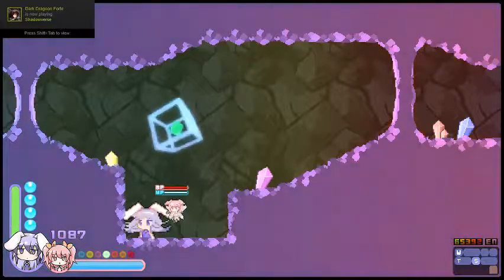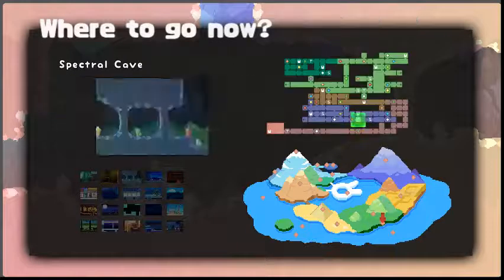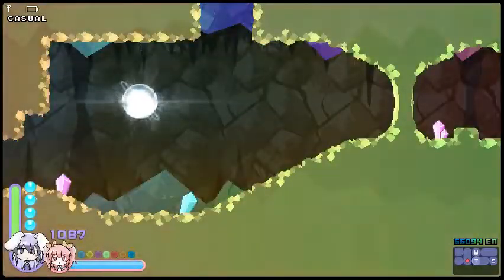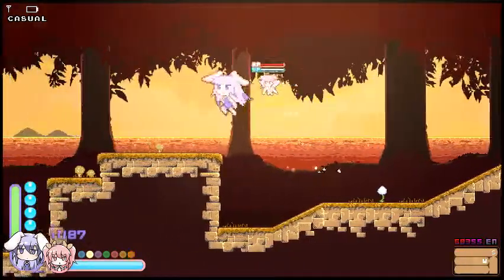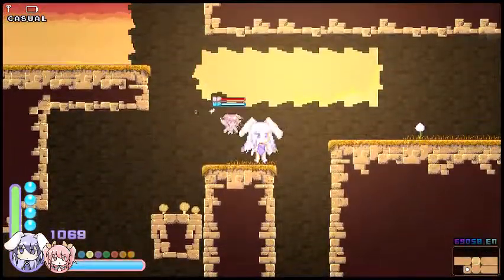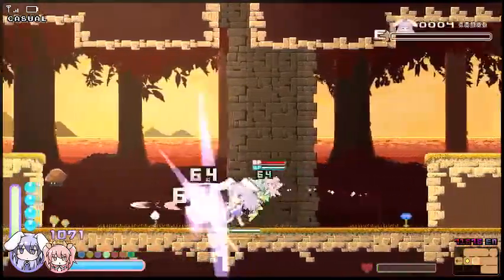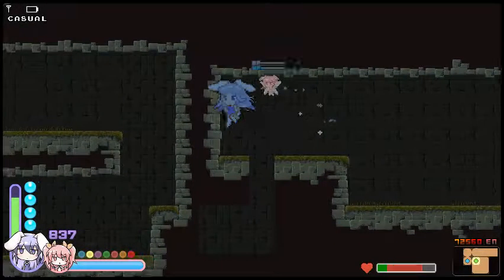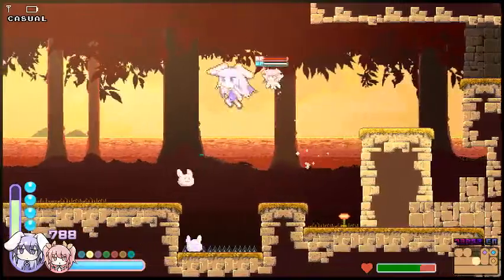Let's Play Rabi-Ribi Part 23: Riverbank Cleanup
We collect all of like two items in the Golden Riverbank...And then get stymied when the Rabi-Ribi Database goes down again. It's a great site that shows you all the locations of items and other such game data, but it seems to be prone to crashing...Ah well. It's progress, at least.